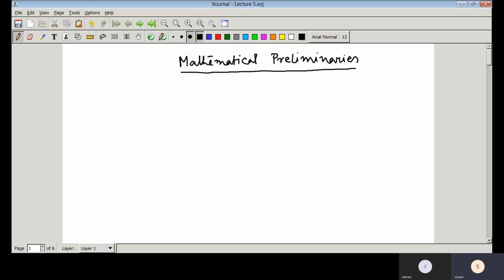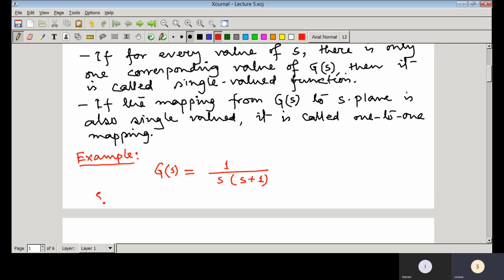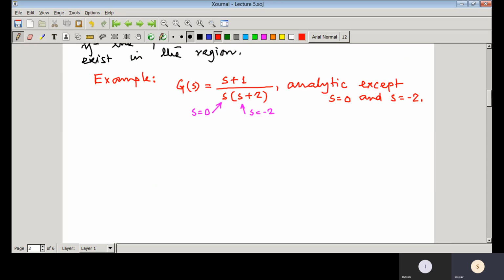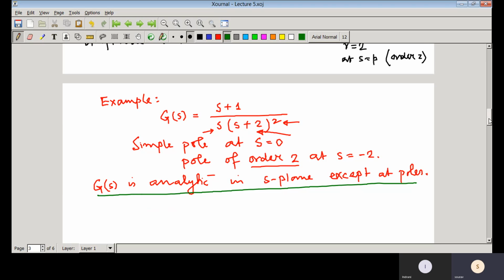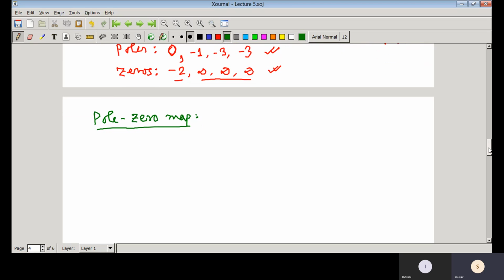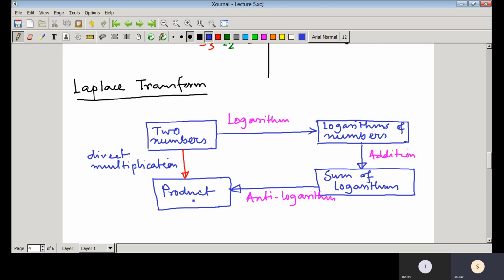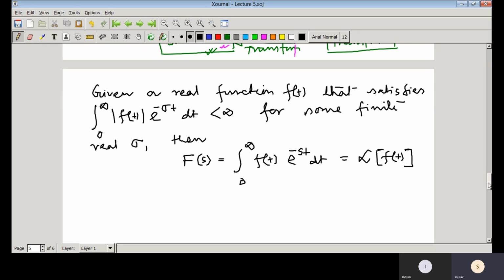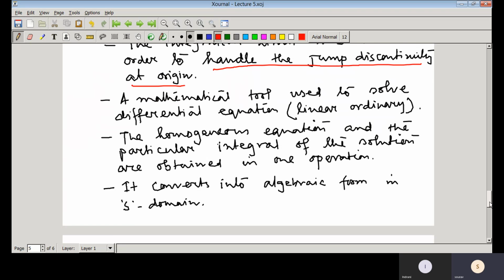Lecture 5 | Mathematical Prerequisites | Functions of Complex Variables | Laplace Transform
Topics covered in this video:
1. Functions of Complex Variables
    a. Analytic function.
    b. Pole and zero of a function.
    c. Pole-zero map.
2. Laplace Transform